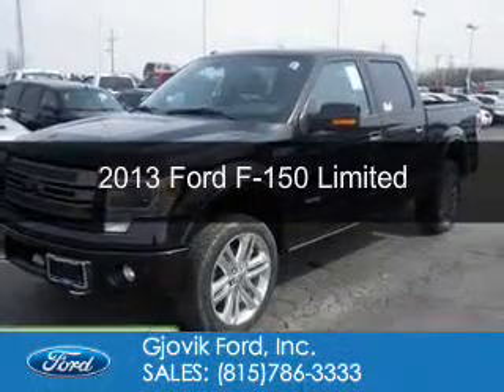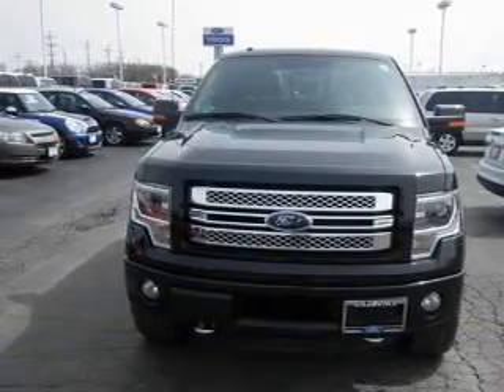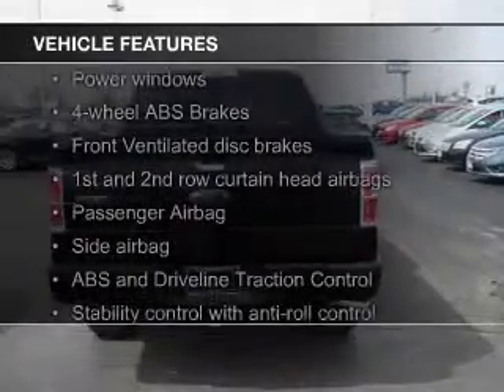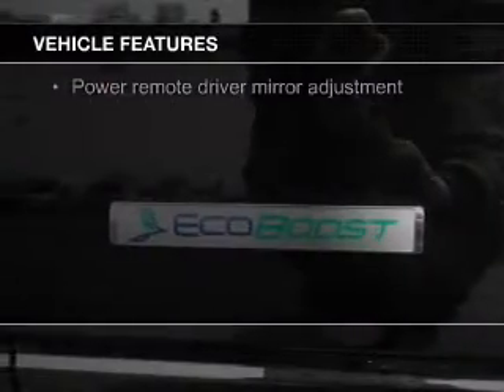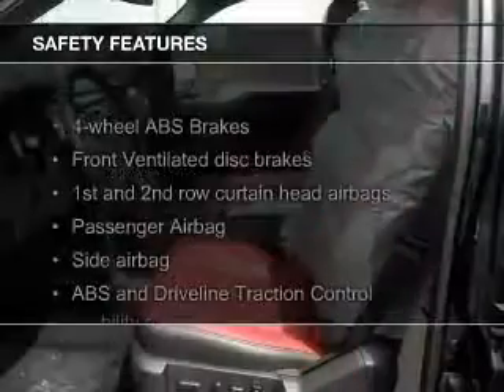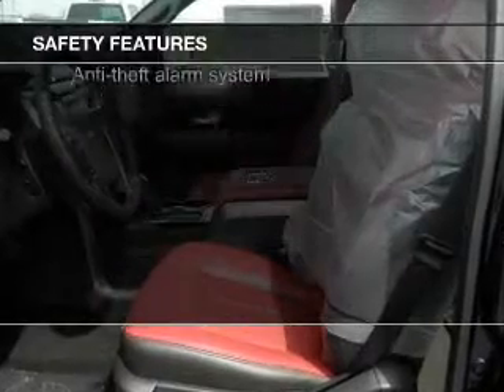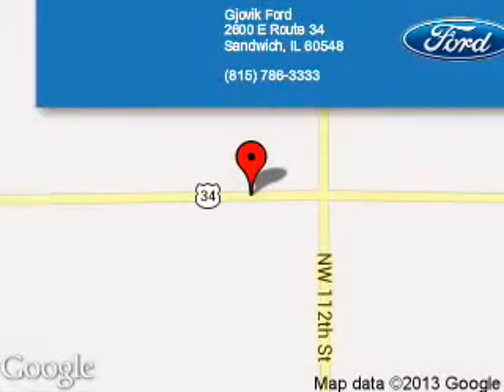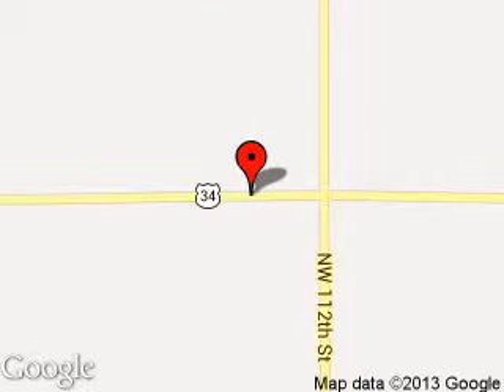2013 Ford F-150 - Sandwich IL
Phone:
Year: 2013
Make: Ford
Model: F-150
Trim: Limited
Engine: 3.5 liter 6 cylinder 24 valve
Transmission: 6-Speed Automatic
Color: Tuxedo Black Metallic
Mileage: 5
Address:
2600 Route 34